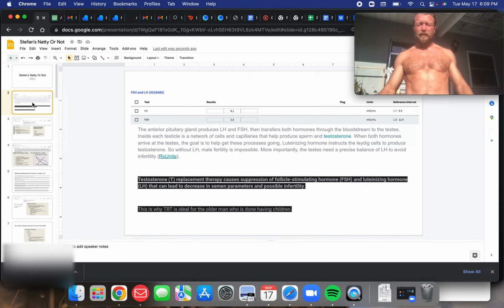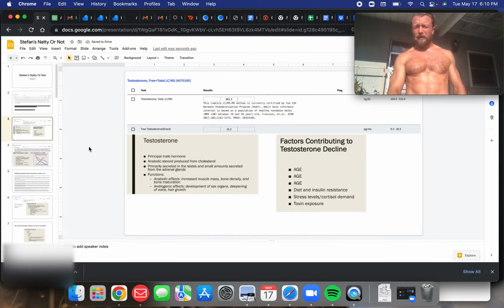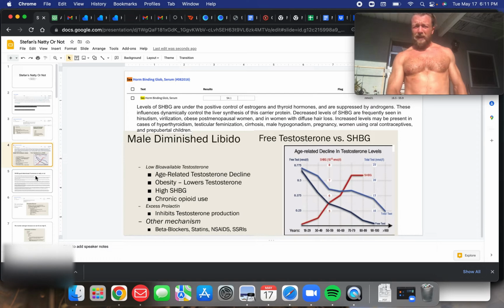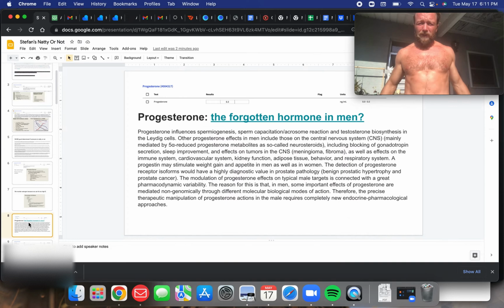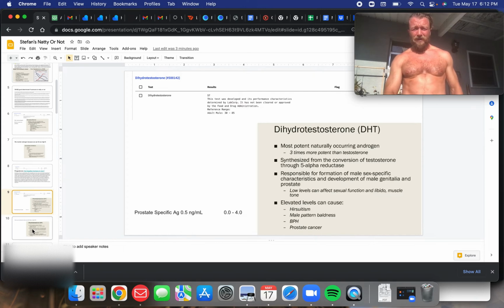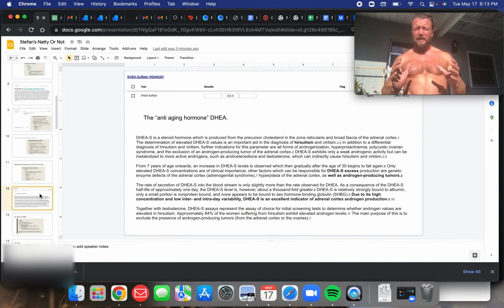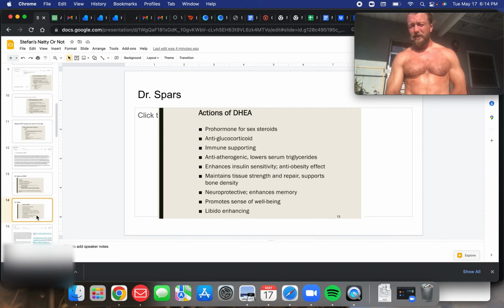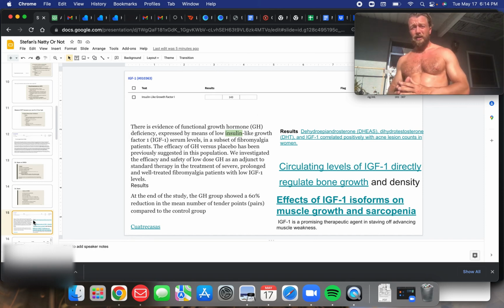Stefan's Natty Or Not, Part 1 of EXTENSIVE LabCorp Blood Panel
Part one of my extensive lab panel I did at LabCorp. We focus here on serum hormone markers and discuss how to tell if someone is natural or not through blood analysis.